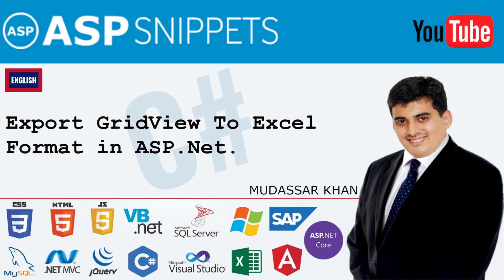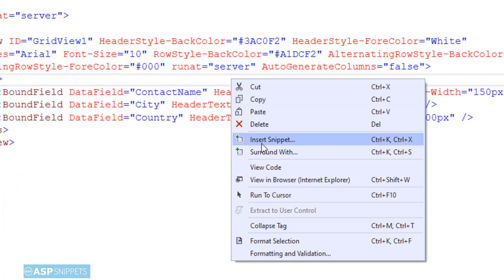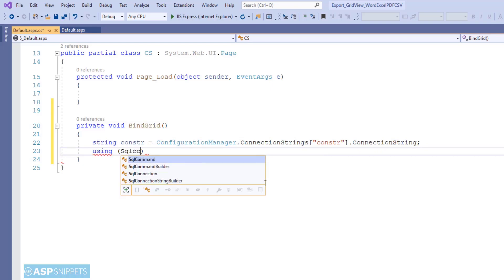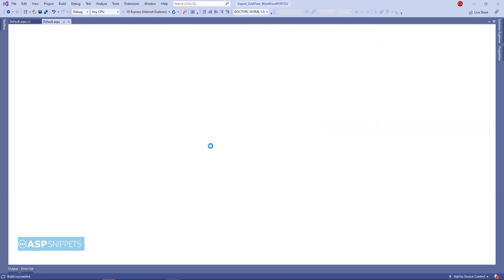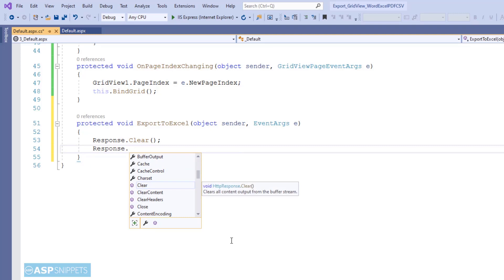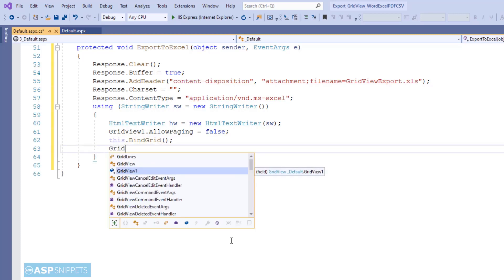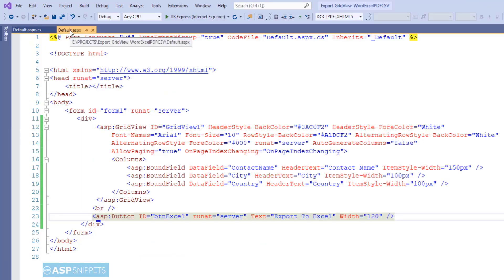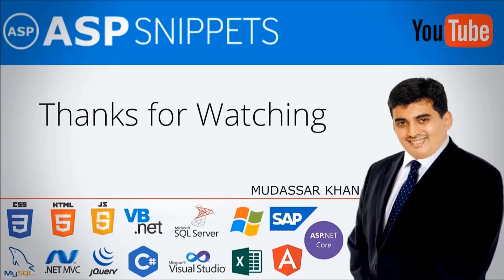Export GridView to Excel in ASP.Net with Formatting using C#.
Here Mudassar Khan has explained, how to export GridView to Excel file in ASP.Net with formatting and styles using C#.

This video tutorial will illustrate how to export all Pages of GridView with Paging Enabled to Excel file along with formatting i.e. Styles and Colors in ASP.Net.

When the Export Button is clicked, the GridView will be rendered as an HTML string which will be later written to Response Stream and ultimately downloaded as Excel file in ASP.Net.

Chapters:
0:00 Introduction
0:10 Connecting to SQL Server Database
0:30 Binding the GridView
0:40 Formatting the GridView
4:35 Pagination in GridView
6:11 Exporting GridView to Excel file
11:30 Demo